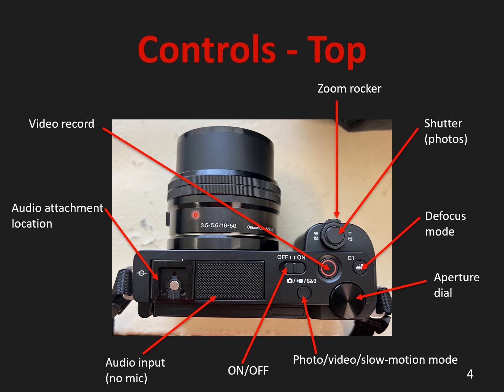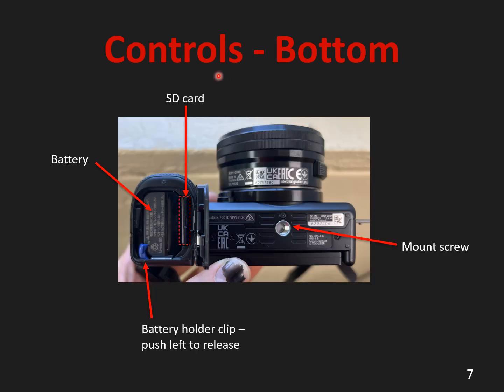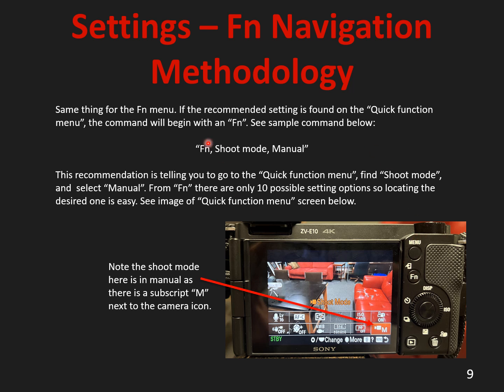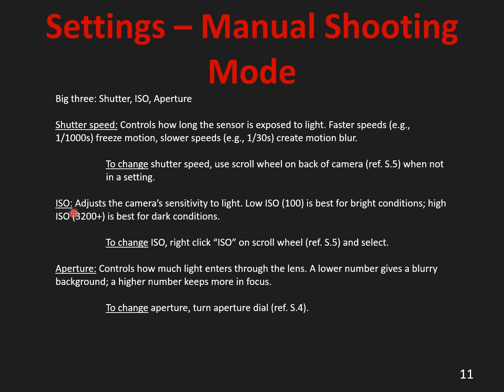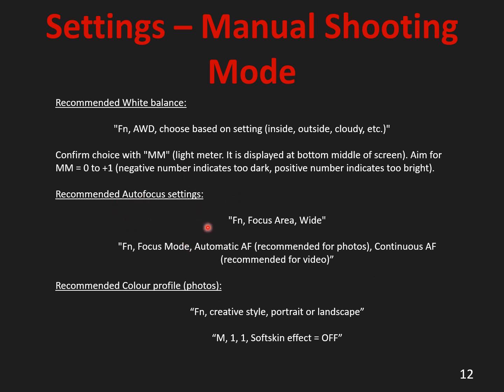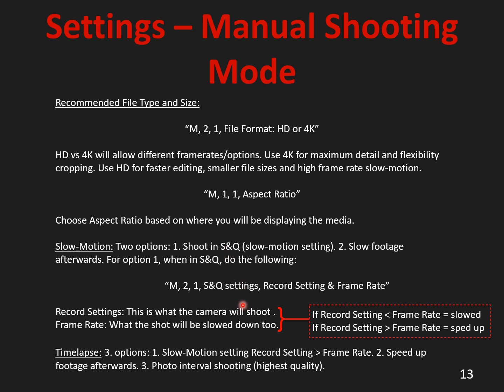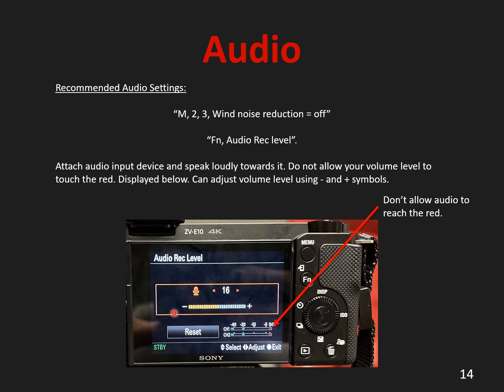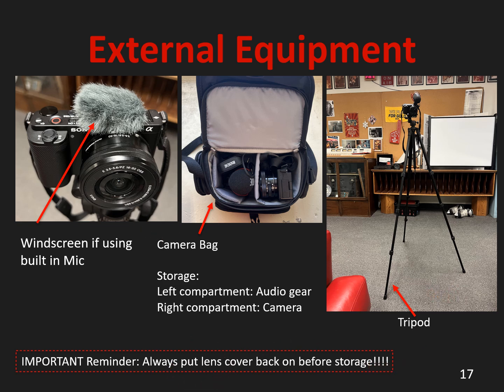Shooting Program Video with CFRC's Sony Alpha ZV-E10 Camera | CFRC Workshops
Get comfortable shooting with the Sony ZV-E10 and bring your media game to the next level for your CFRC Radio program!

Learn the basics and start using CFRC's video camera to create new media to promote your radio show including live streaming, filming quick clips for social media (ie: stories & reels for insta  & tiktok), filming musicians performing live in studio during your program, and filming in-person interviews with guests in studio or even on location!

Check out the instruction manual on CFRC's website under Volunteer Resources!

This workshop series is brought to you through the generous support of the Community Radio Fund of Canada's Radiometres Grant.

Facilitator: Aidan Westdal